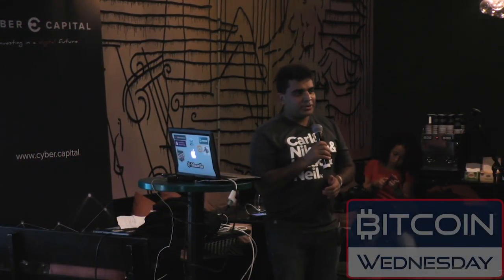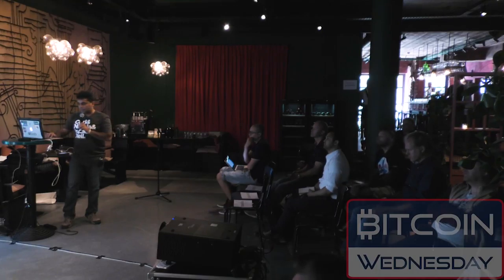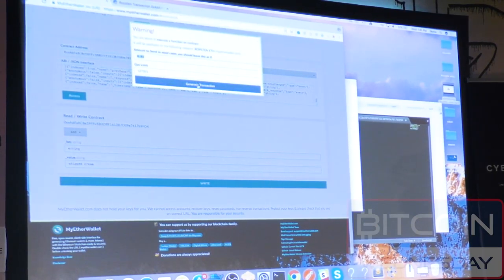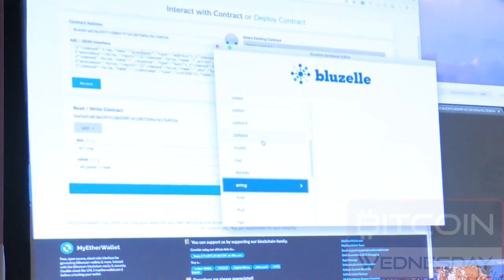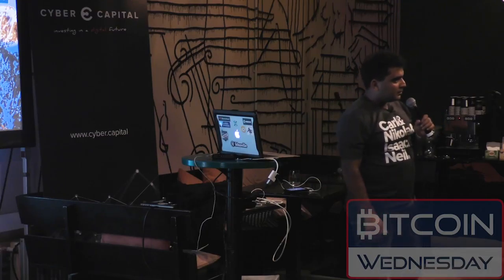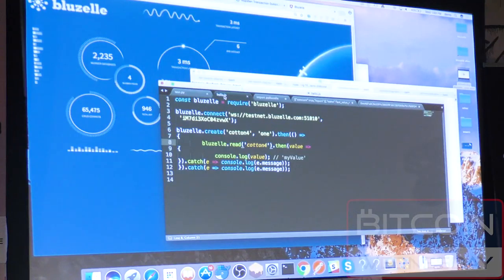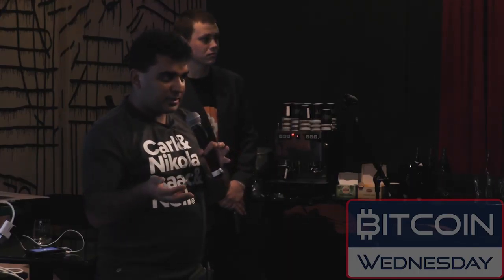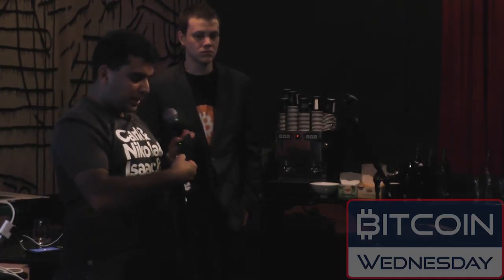Neeraj Murarka Teaches The Basics on Decentralized Databases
Bluzelle Networks' CTO Neeraj Murarka gave this nice intro to decentralized bases during Bitcoin Wednesday's 5-Year Anniversary Conference on 4 July, 2018.